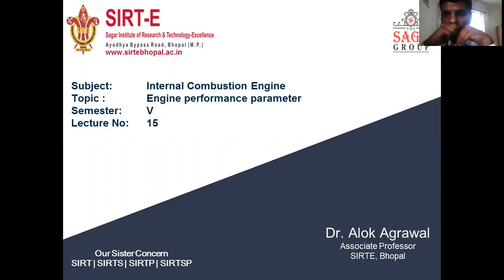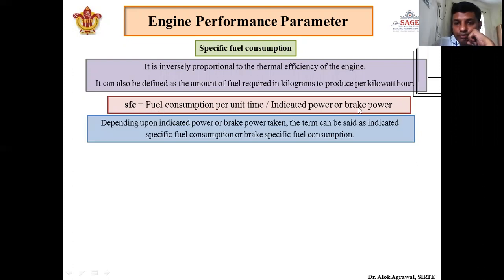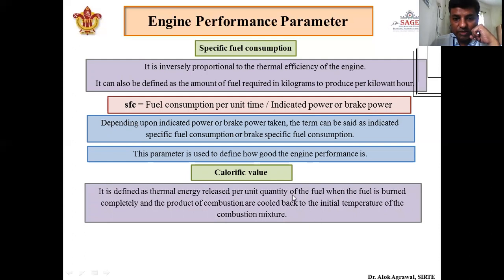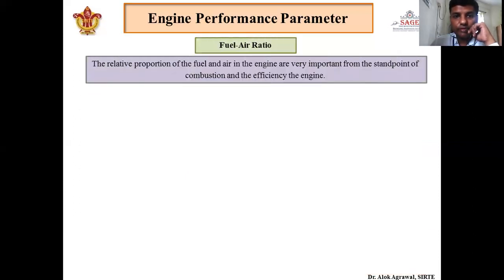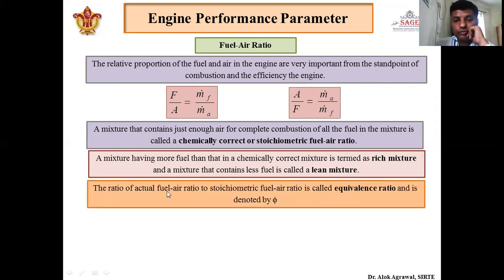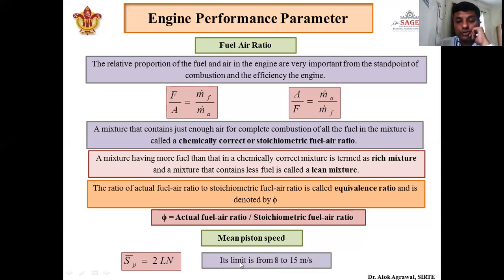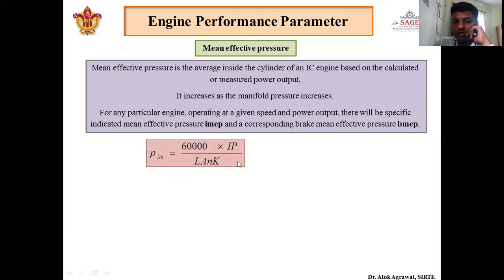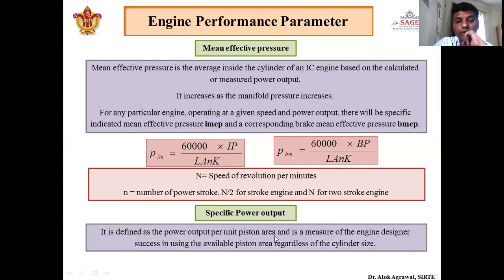ME 501 IC ENGINE Lecture 15-By Dr. Alok Agrawal